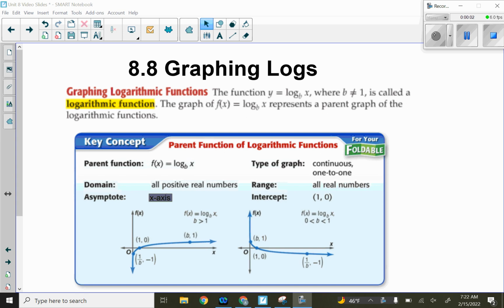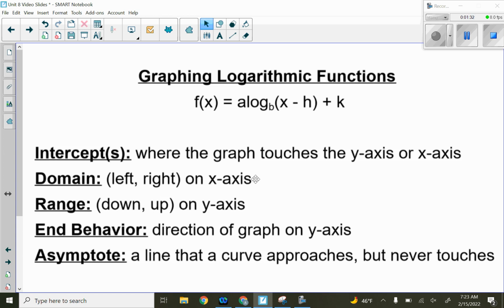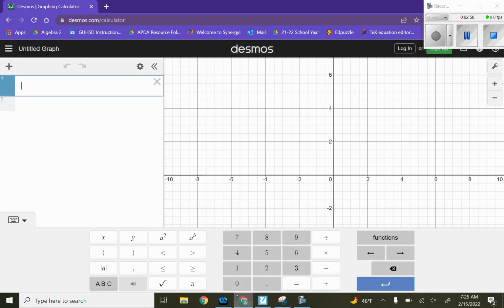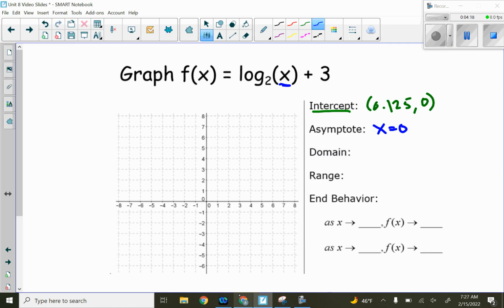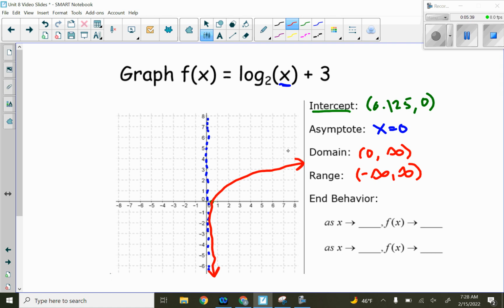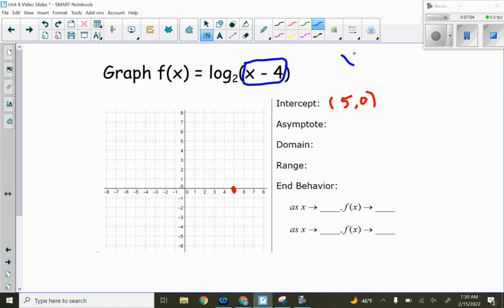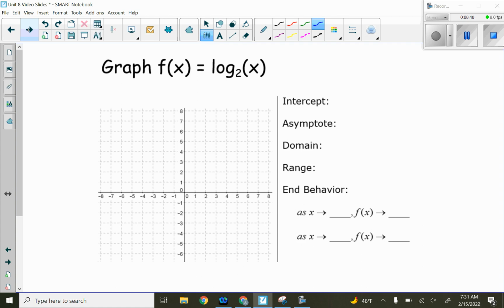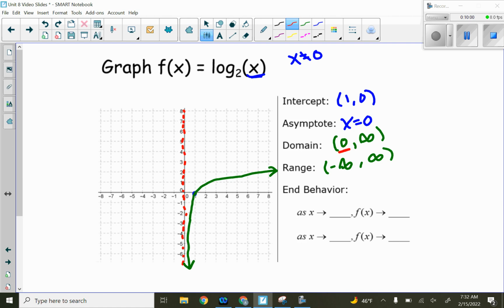8.8 Graphing Logs